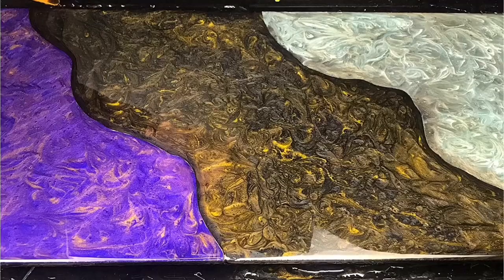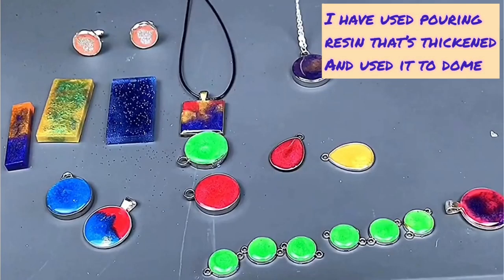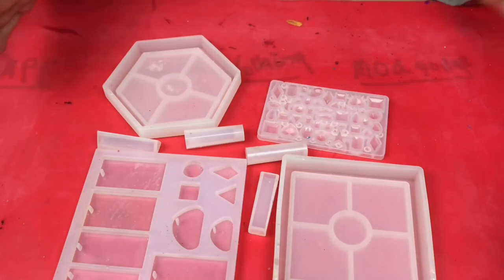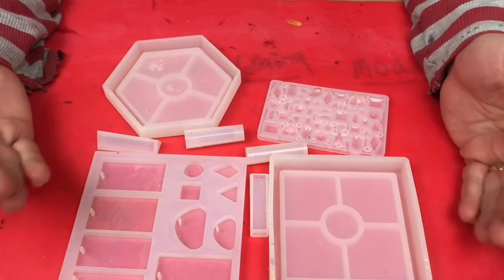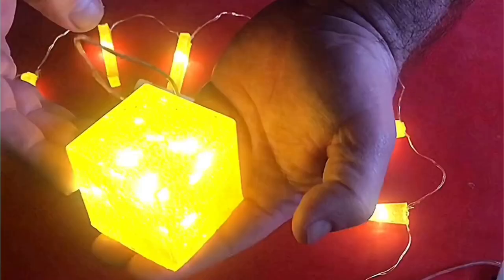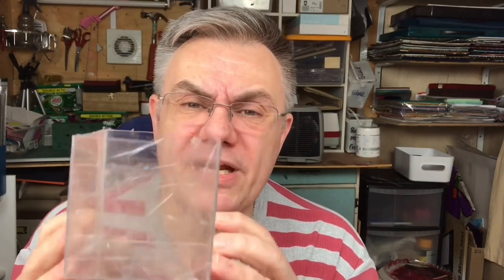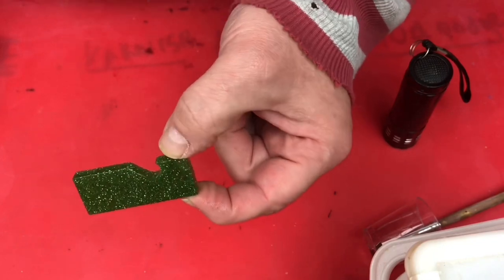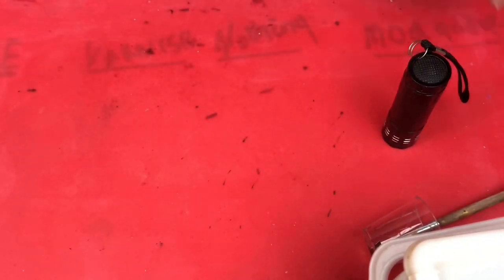What's the Best Resin to Use for a Project?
This video goes through my top tips for choosing the right resin for the right project.  If you are looking to use resin for a variety of crafts then to get the best results its important to choose the right resin for the project.  You will need a different resin for casting larger objects than jewellery.  You will use a different resin for pouring a resin picture or covering a piece of art.  Additionally there are different types of resin, epoxy, UV and polyester, so it is important to know which ones are which and why you would use them.  This video is created to help you to choose the right resin for your project to get the best outcome.

OR
Check out this video next:
Steve 😍

Materials Used:
Links for USA (only)

Jumbo Craft Sticks
Epoxy Resin
Crystal Clear Epoxy Resin
Disposable Gloves
Mica Powder
Art Resin
Gold Acrylic Paint
Resin Mixing Jugs
Large Reusable Mixing Jugs
Polyester Resin
Micro Glitter
Half mask filter
Blow torch
Heat Gun
Eye protection
Resin Moulds
coaster molds
resin Pigment paste
Alcohol Inks

Links For UK (only)

MDF Boards
Open Backed Bezles: =
Closed backed bezels: =
Jumbo lollipop sticks: =
Master Cast 1-2-1 epoxy resin (4kg) =
Crystal Clear Bubble free epoxy resin: =
Disposable gloves: =
Mica Powder: =
Art resin 946ml: =
Gold acrylic paint: =
Reusable Resin mixing cups: =
Reusable silicone mixing jugs: =
Micro Glitter: =
Half mask filter: =
Blow torch:=
Heat Gun: =
Eye protection: =
Resin Moulds: =
coaster molds: =
resin Pigment paste (great value and lasts ages): =
Alcohol Inks: =

link to Maxine's crafty and Stuff Youtube channel who specialises in UV resin.